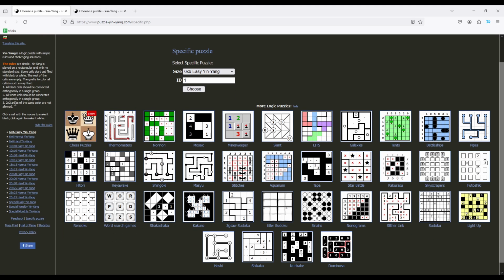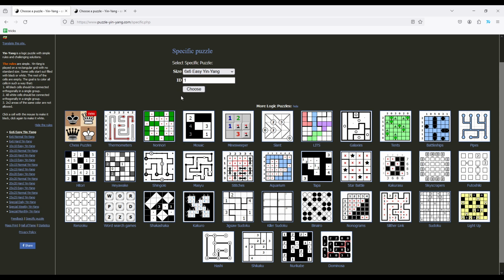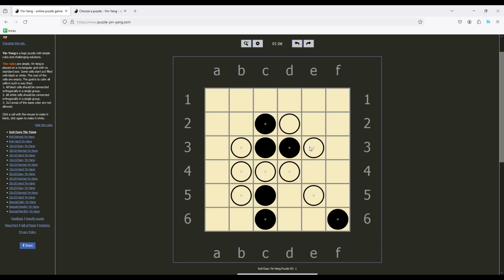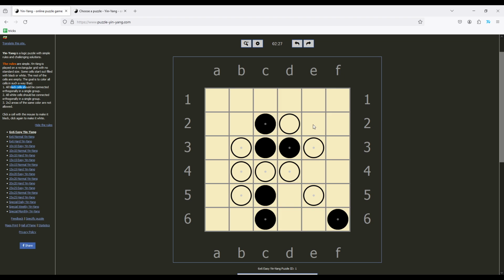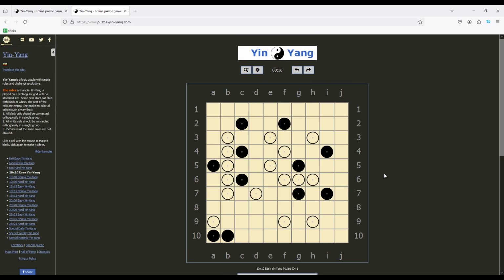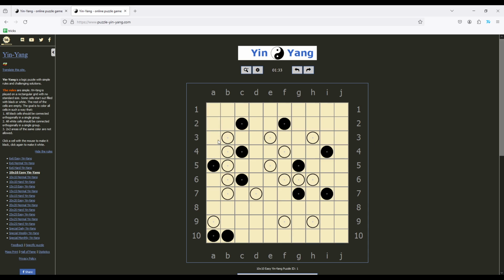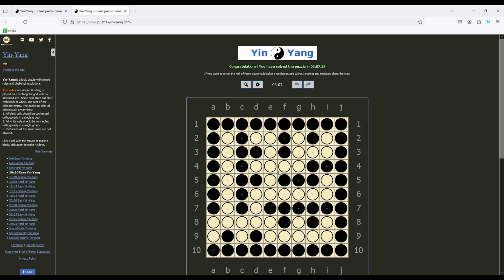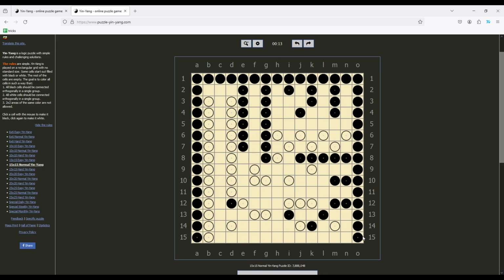Yin Yang Advanced Rules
Yin Yang is the newest puzzle addition to the PuzzleTeam website! In this video, I go over how the seemingly simple 3 rules of this puzzle end up creating 2 powerful lemmas!